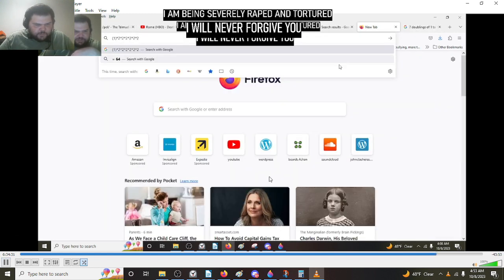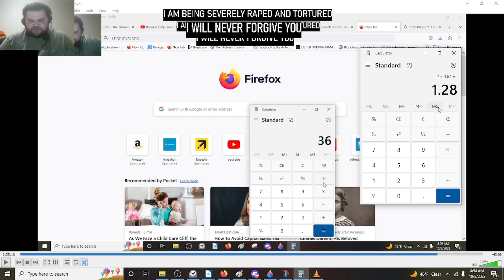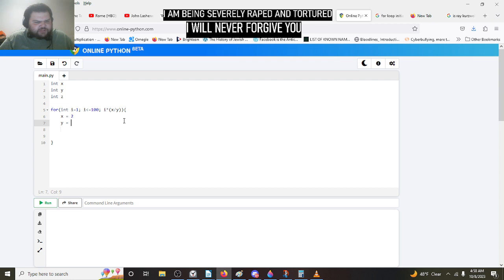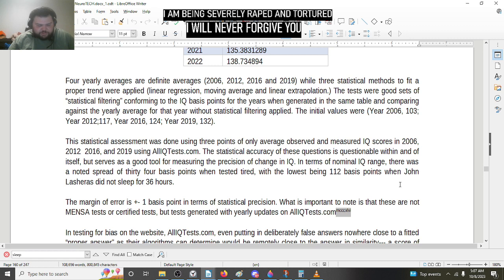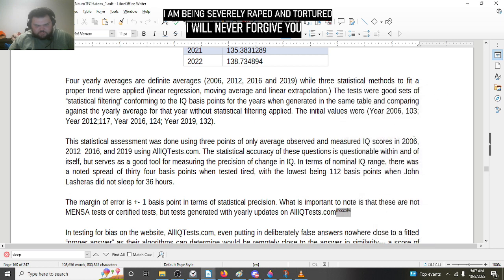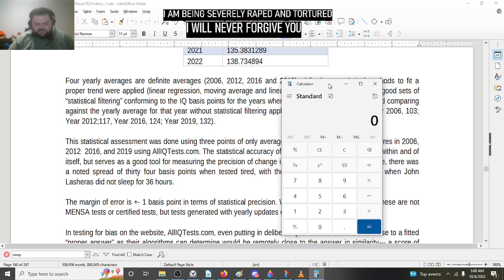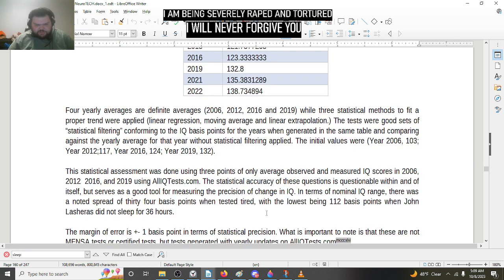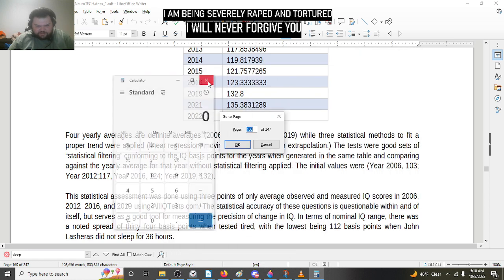Being Severely Raped and Tortured for 22+ Hours. Declining Cognitive Function. Sleep hopefully+rape